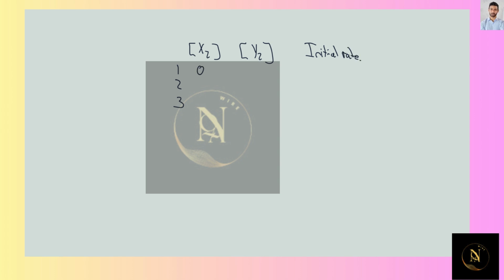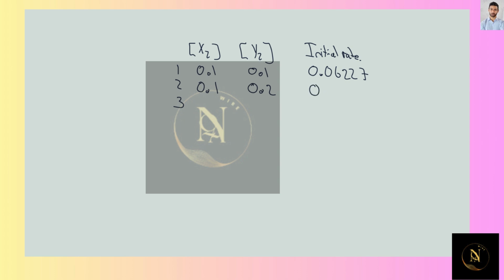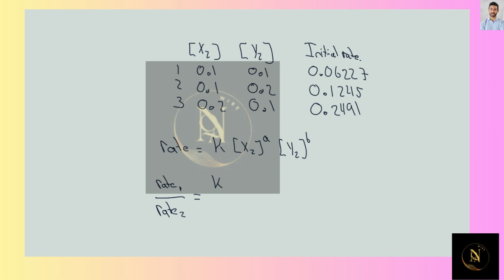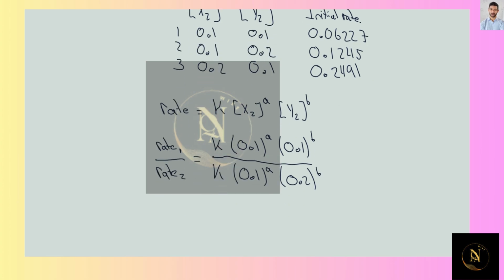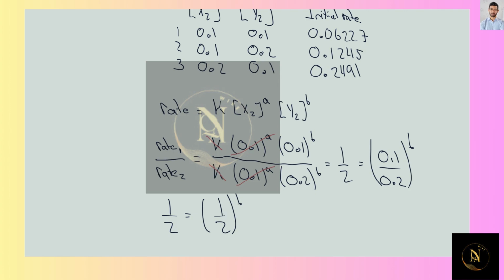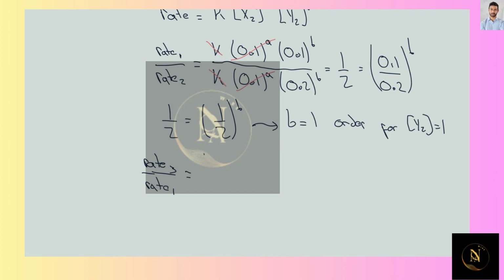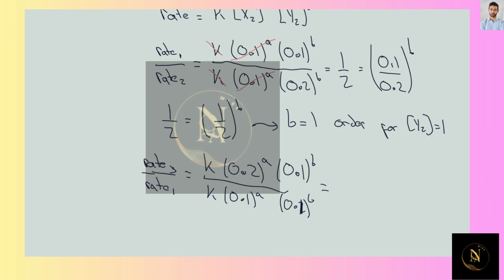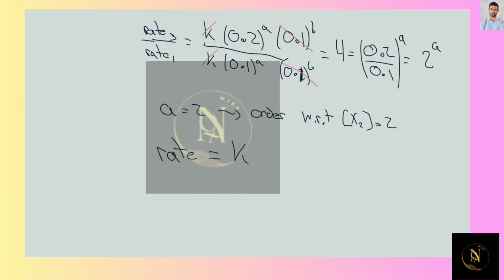[Chemistry] Comparing experiments 1 and 3, the concentration